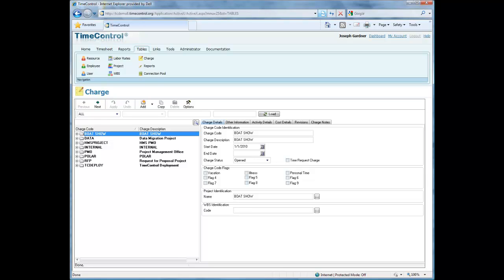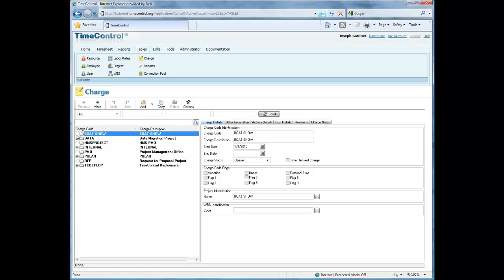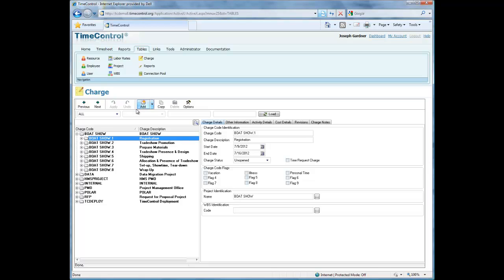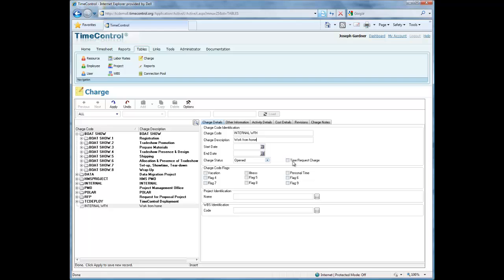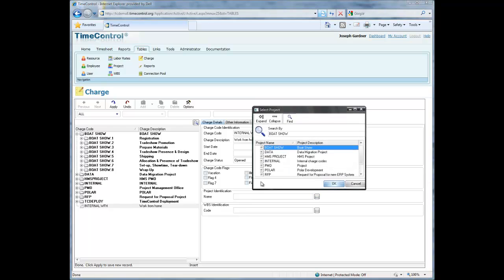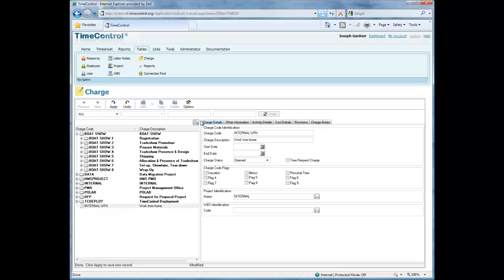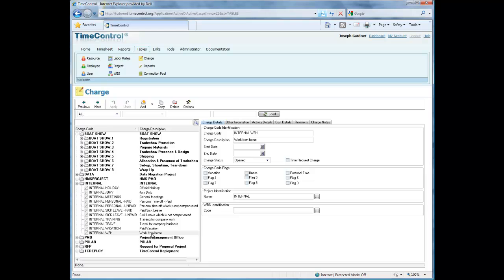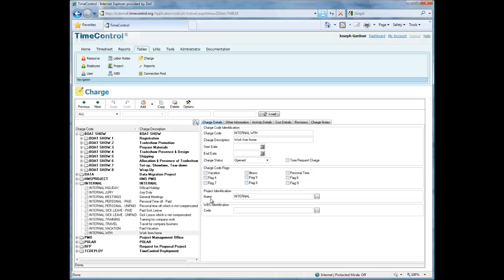TimeControl 6 - Add a Charge code mini-lesson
The TimeControl timesheet system has a number of tables in the background that the Administrator can configure in an infinite number of configurationsThis mini lesson shows how easy it is to add a charge code to the Charge table.